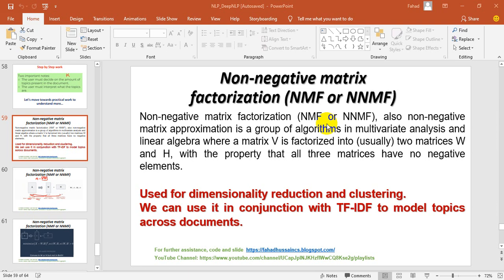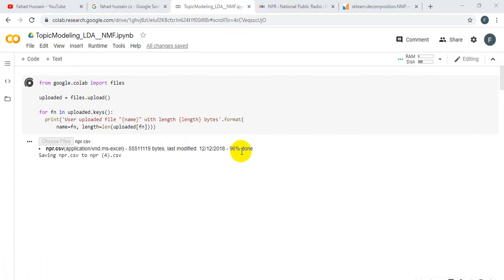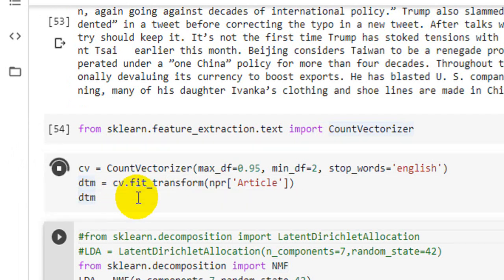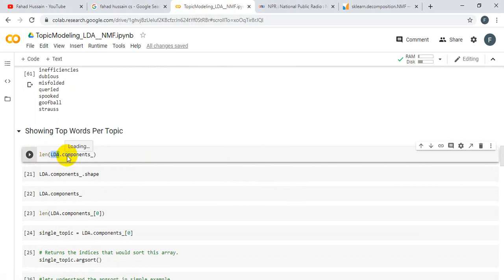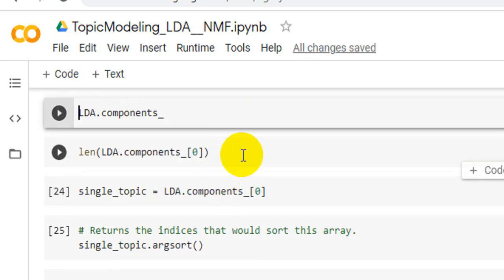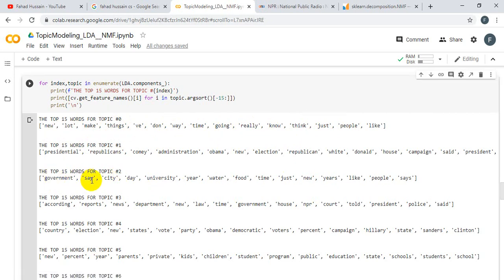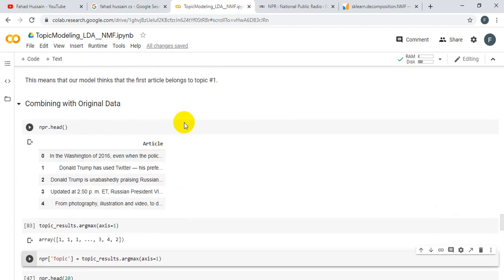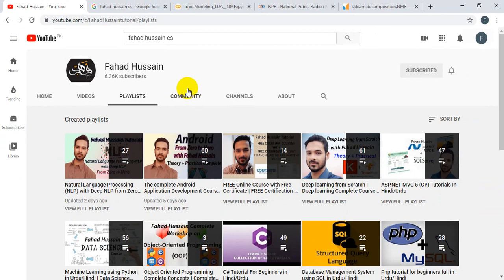Tutorial 28:Topic Modeling using non negative matrix factorization NMF NATIONAL PUBLIC RADIO dataset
For R Programming for Complete Data Science and ML

Natural language processing NLP with deep Natural language processing NLP is one of the trending and more related to A.I course of these day, There a lot of the course made on different website based on these, but Fahad Hussain made this course specially those who are new in the field of A.I specially in Natural language processing !
Because we are going to that world where robotic are the future, we need machine as like human to interact with folks to talk and answer their question. Therefore I intend to start Natural language processing for beginners also for professional to enhance their skill and sharp their knowledge to boost salaries.

Fahad Hussain, prepared this course based on latest trending, basic concept and state of the art practical approach from VERY SCRATCH!!! Stay in touch if you have any query, suggestion do comment!

Natural language processing full course tutorial spacy natural language processing NLP tutorial in Hindi/Urdu. The complete course describe the token in nlp word tokenization word lemmatization python. Word and Sentence lemmatization Explained NLP Concepts for Building AI Natural Language Processing(NLP) for Machine Learning natural language processing nlp machine learning example logistic regression in nlp
non negative matrix factorization in nlp non negative matrix factorization in machine learning non-negative matrix factorization topic modeling in nlp using NMF NNMF. NLP with Fahad Hussain.